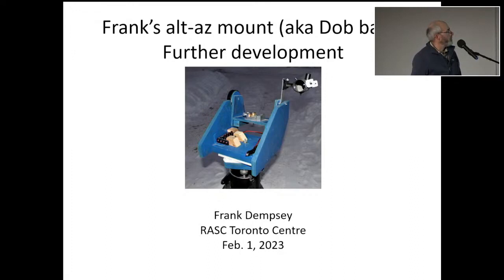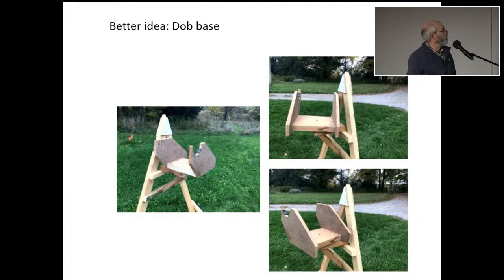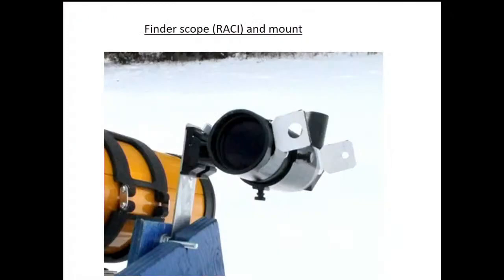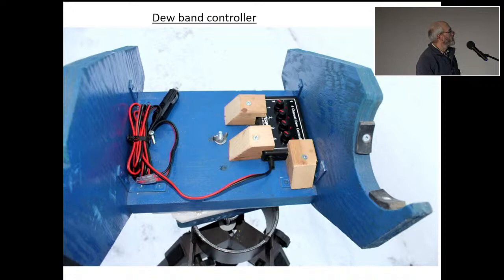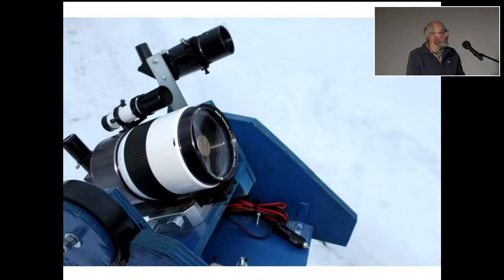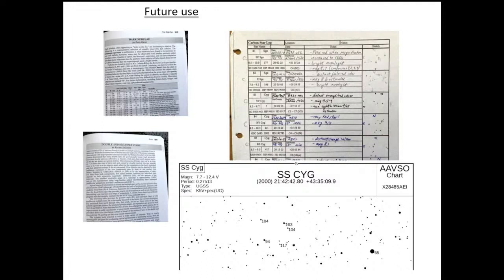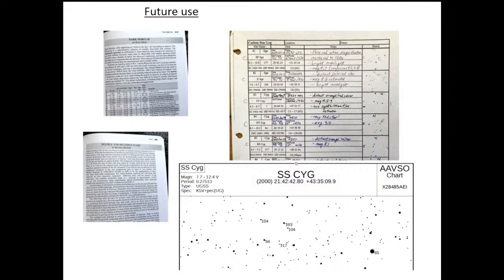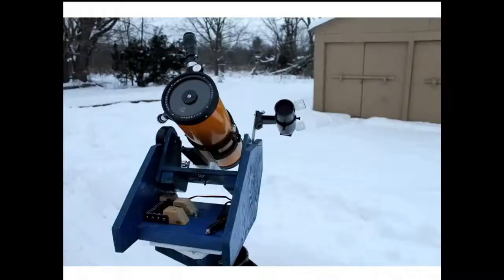Franks's Alt-Az Mount (Aka Dob Base)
Frank Dempsey, a member of the Royal Astronomical Society of Canada - Toronto Centre, gave a presentation on his ingenious alt-az mount (aka Dob base) for his telescope that he can also use for his binoculars. He gave his presentation on Feb 1, 2023 at the Recreational Astronomy Night Hybrid meeting held at the Ontario Science Centre.